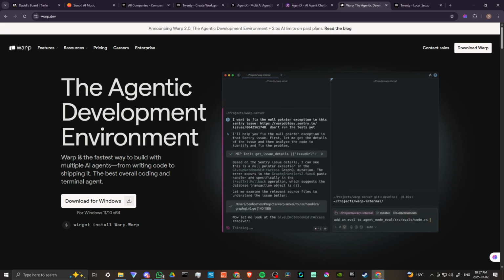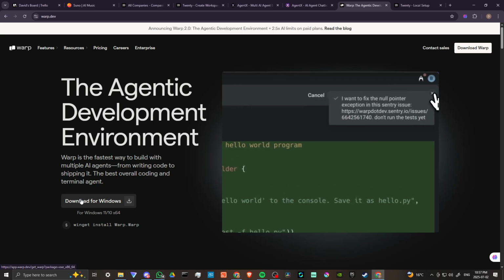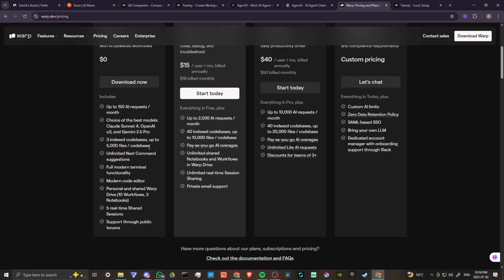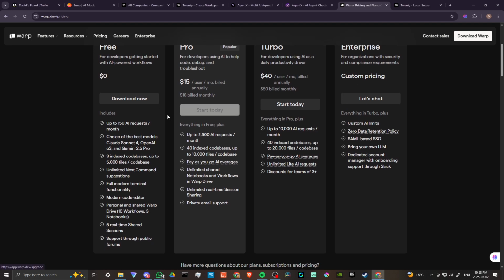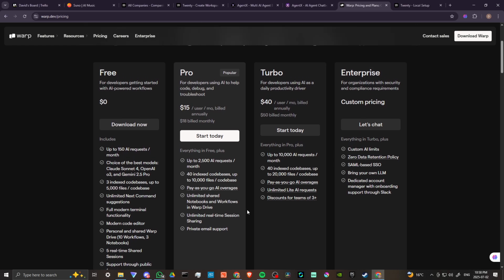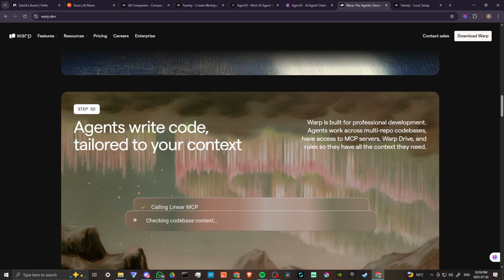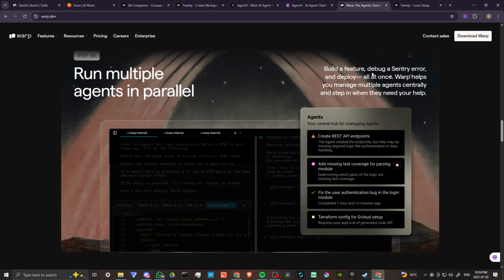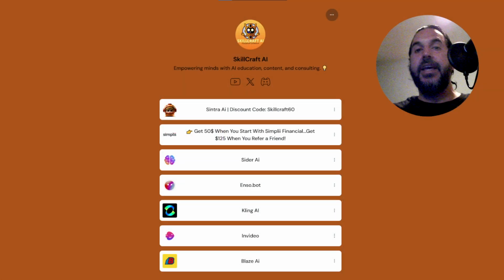How To Use Warp 2.0 – Ultimate Tutorial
Master Warp 2.0 with this comprehensive and straightforward guide.